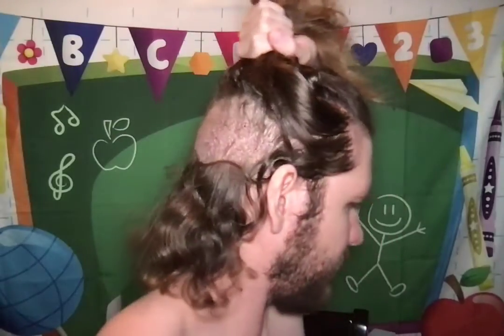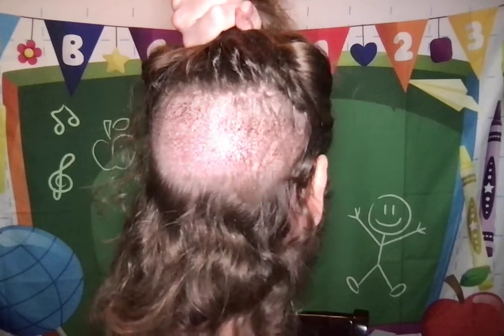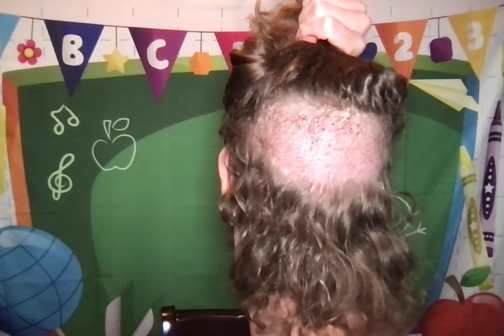Fourth Procedure: Day 6 Post-Op, Last Cup Rinse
Today is Sunday, 15 May 2022 and I am now 6 days post-op from my FUE hairline procedure with Dr. McGrath.

Today was my last cup rinse with the baby shampoo and the grafts in the front and extraction sites in the back have really begun to crust and flake like dandruff. Later today I will finish all of the SurgiHeal bottles for the front and back and tomorrow at 1 week, I can begin washing my hair normally under the shower head again.

I imagine over the next couple of days going from Day 7 to Day 10, most if not all of the grafts in the front will start to fall off.

Check back tomorrow when I reach Day 7 post-op.

-Lance